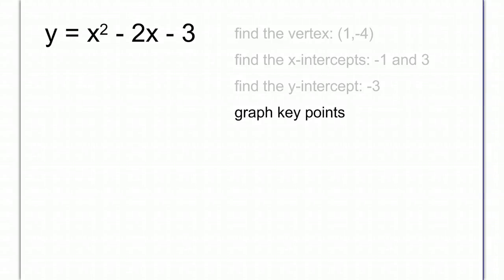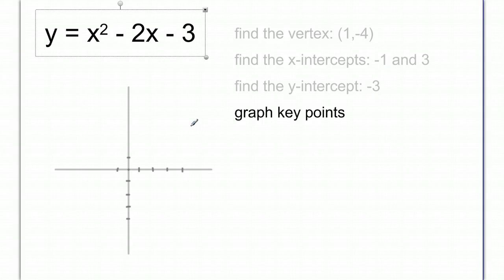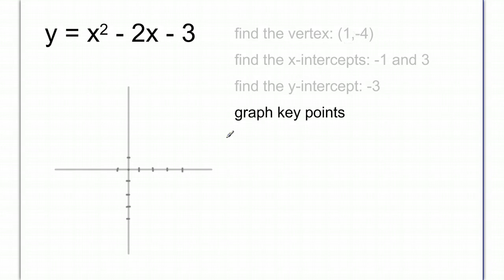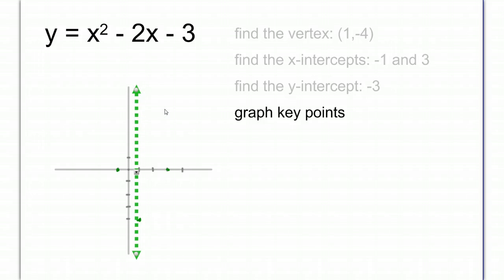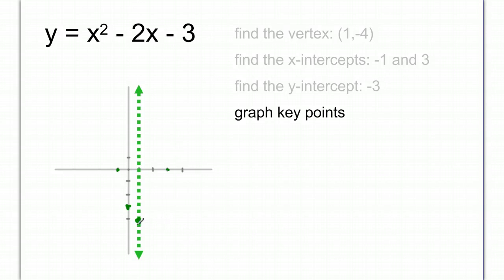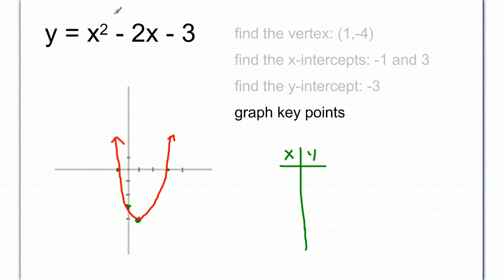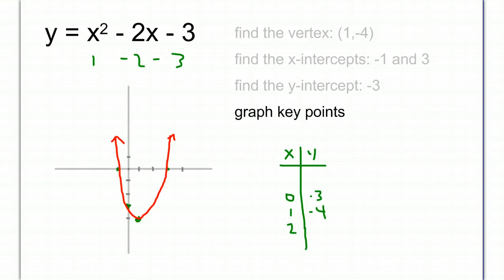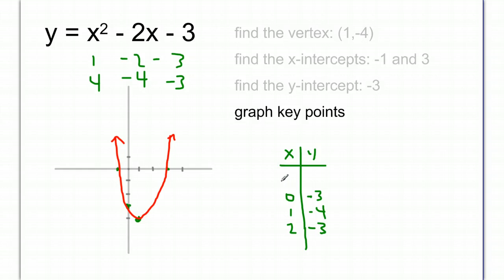8R4. graphing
alg1